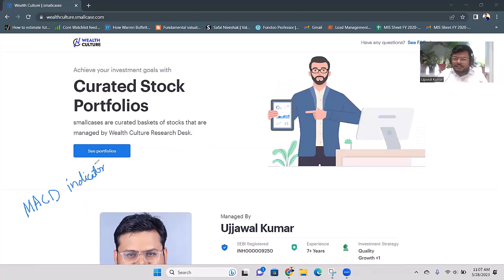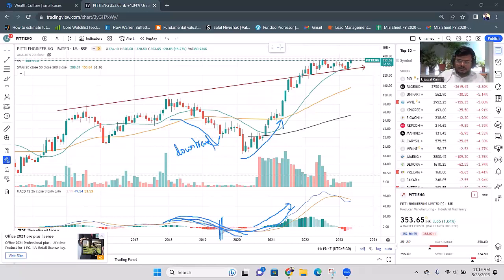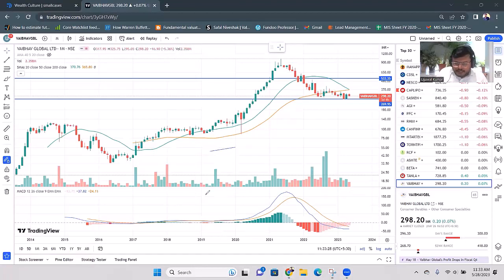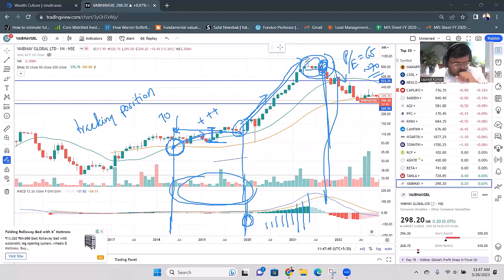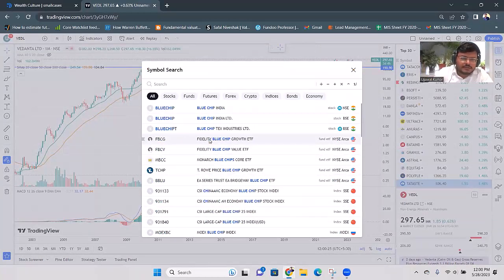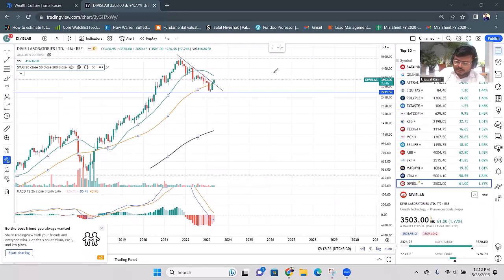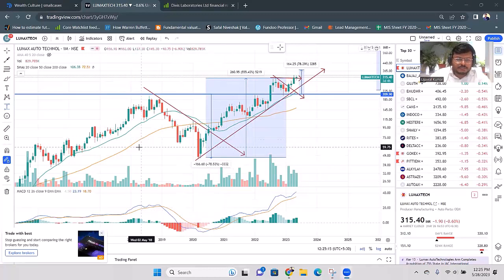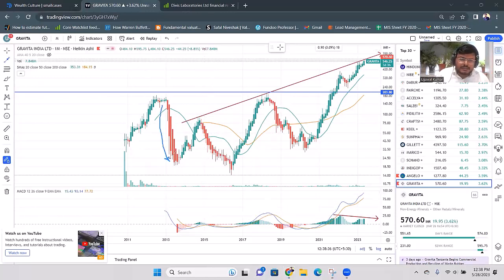MACD Indicator Basics & Advanced Strategies | Detailed video for long-term investors | Real examples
Join our 1-year long Mentorship Program, where we teach investors lifelong fundamental & technical investing skills.
- One of its kind mentoring program that teaches you life-changing skills related to investing
- 12 month program allows you to learn and internalize the concepts and get your trades verified by Mentors
- Mentees also get access to all our Buy/Sell calls during this period

In this video, we deep dive into Moving Average Convergence Divergence Indicator and how long-term investors can use this MACD indicator to time their entry and exit in fundamentally good companies at a reasonable valuation. This is a detailed analysis with real-life case studies. We have also covered cyclical businesses and blue chip stocks in our examples.

Use of this information is at the user's own risk. The Company and its directors, associates, and employees will not be liable for any loss or liability incurred to the user due to investments made or decisions taken based on the information provided herein. The investment discussed or views expressed here may not be good for everyone. The users should rely on their own research and analysis and consult their investment advisors to determine recommendations' merit, risks, and suitability. Past performance is not a guarantee for future performance or future results. I believe the information here is reliable, but its accuracy and completeness cannot be guaranteed. The images used may be copyrighted by the company or a third party.

WealthCulture is registered with SEBI under SEBI (Research Analyst) Regulations, 2014, with registration no. INH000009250.
1. Neither Research Analyst nor the entity nor his associates or relatives have any financial interest in the subject Company;
2. Neither Research Analyst nor the entity nor its associates or relatives have actual/beneficial ownership of one percent or more securities of the subject Company at the end of the month immediately preceding the date of publication of the research report or date of public appearance;
3. Neither Research Analyst nor the entity nor its associates or his relatives have any other material conflict of interest at the time of publication of the research report or at the time of public appearance.

1. The Research Entity and its associates have not received compensation from the subject company in the past twelve months.
2. The subject company is not or was not a client during the twelve months preceding the date of recommendation.